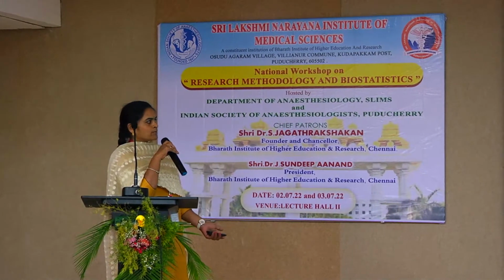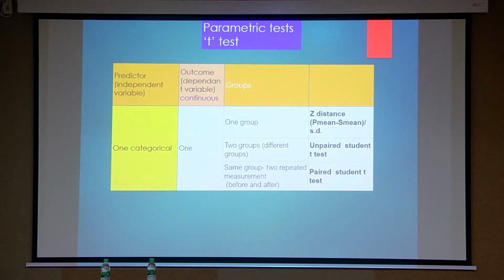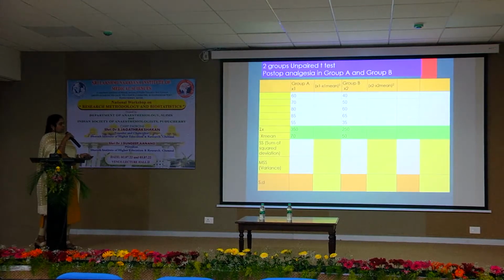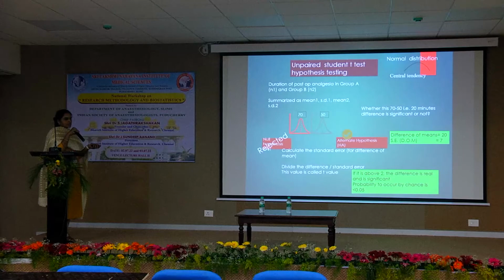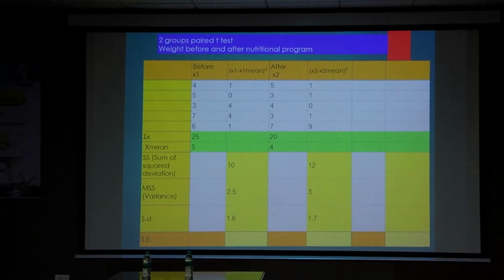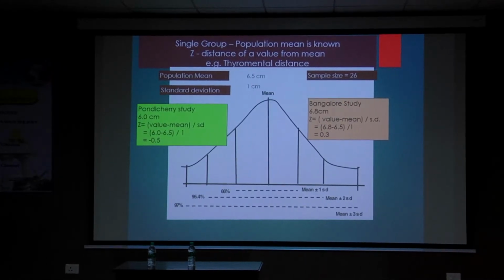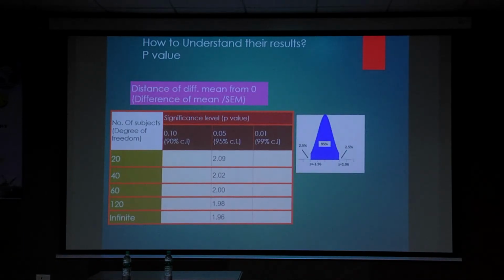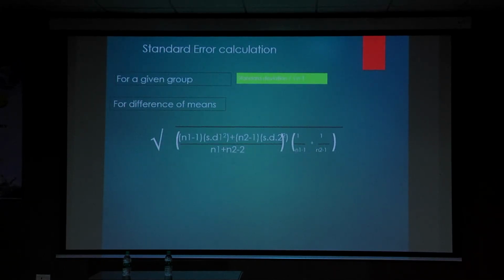Continuous Data 2 Samples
Dr. Lavanya - National Workshop on Research Methodology and Biostatistics